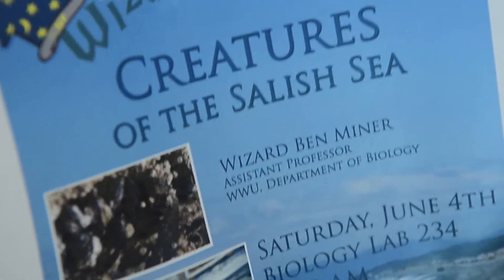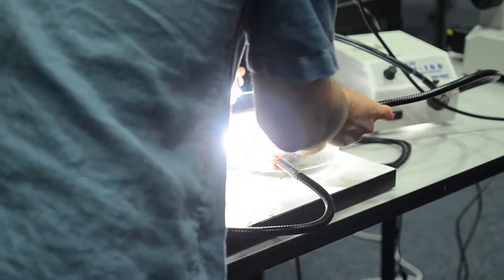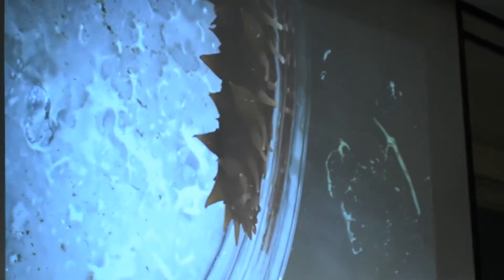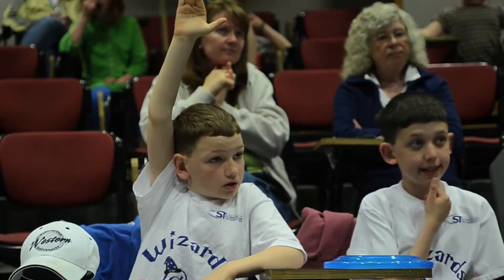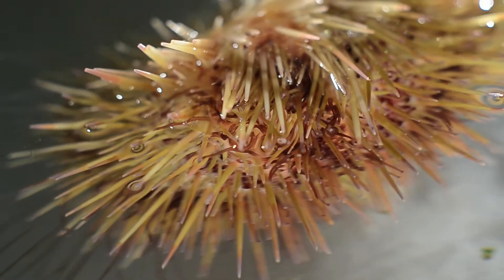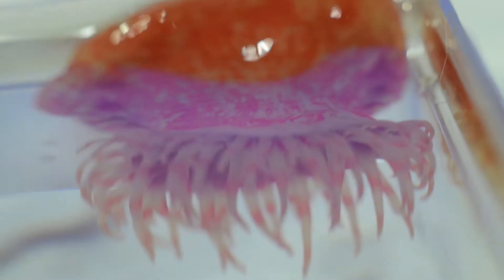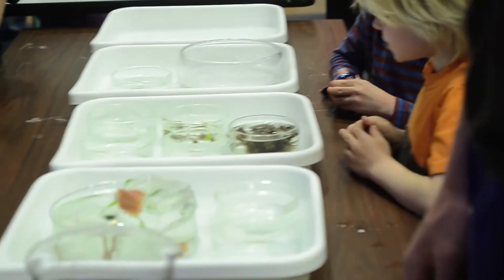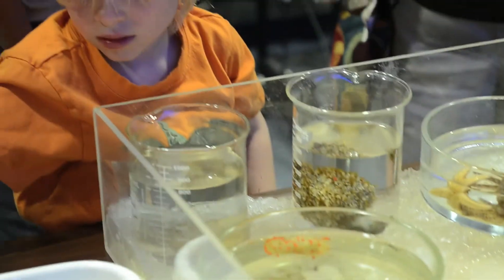Wizards At Western: 'Creatures of the Salish Sea'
Western Washington University's College of Sciences and Technology will continue its Wizards @ Western youth lecture series with "Creatures of the Salish Sea" at 10 a.m. on Saturday, June 4, in Biology 234 on WWU's campus.

The event is free and open to the public, and is geared toward children in grades 4-8.

Many bizarre marine animals are very common, but seem strange to most people because they are small and live in places that we rarely visit.  Come learn about some of these amazing marine animals, and watch them feed and defend themselves from enemies.  See animals that are commonly confused with plants that turn into jellyfish. Using a microscope paired with high-definition video, participants will examine a variety of marine invertebrates that live in the Salish Sea.

"Creatures of the Salish Sea" will be presented by WWU Assistant Professor of Biology Benjamin Miner. Miner's primary research interest is evolutionary and ecological consequences of phenotypic plasticity with a secondary interest in marine invertebrate life-history evolution.

Miner earned his doctorate in Zoology from the University of Florida and his bachelor's degree in Marine Science from the University of California.

For more information on WWU's Wizards @ Western youth lecture series, contact Jennifer Mott, program coordinator of WWU's College of Sciences and Technology, at or .